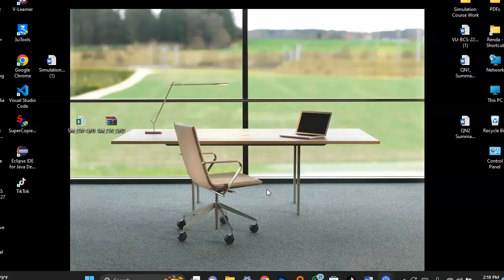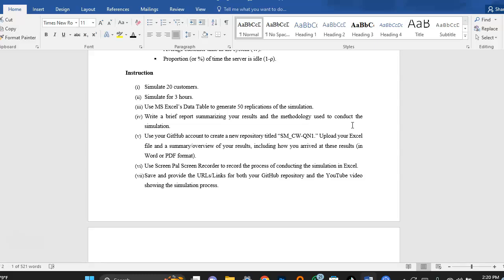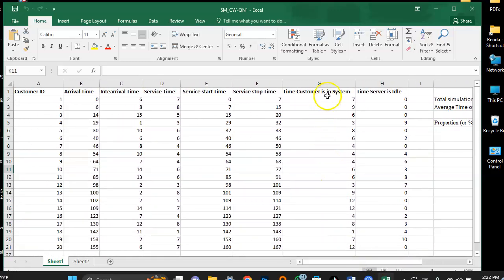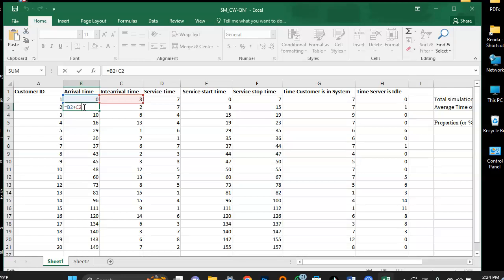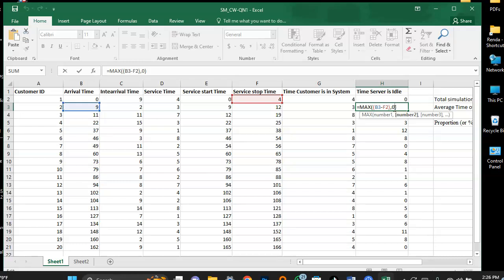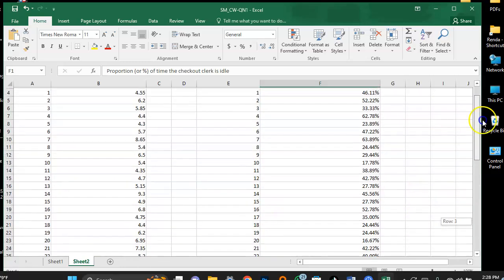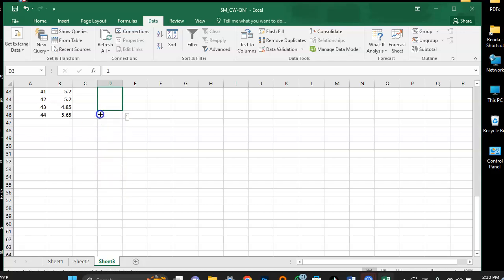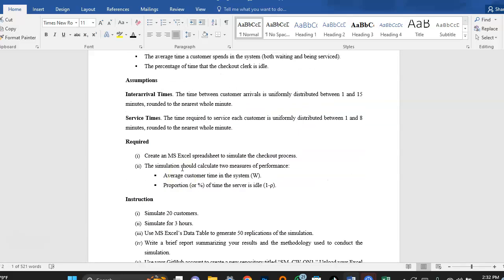COURSEWORK QN 1, SIMULATION AND MODELLING IN IN EXCEL